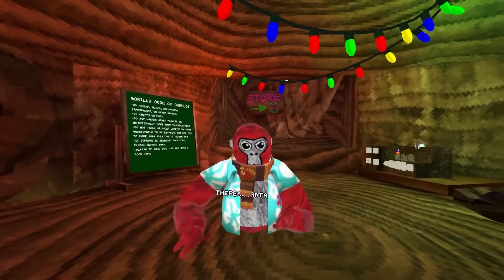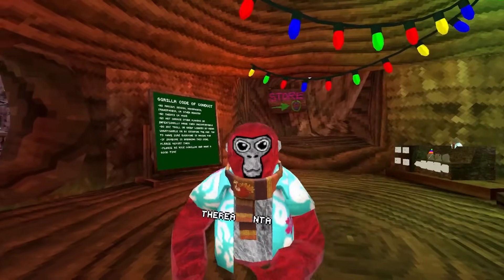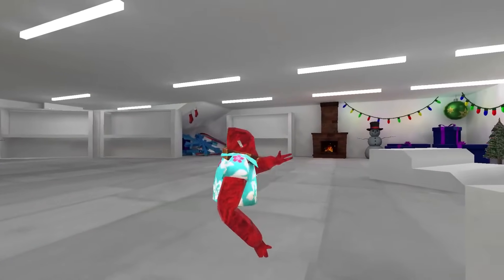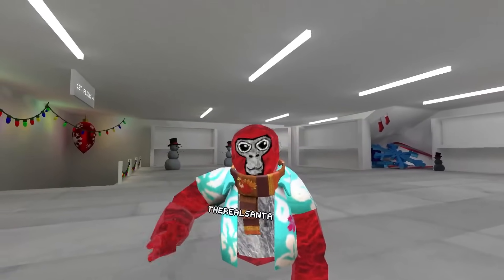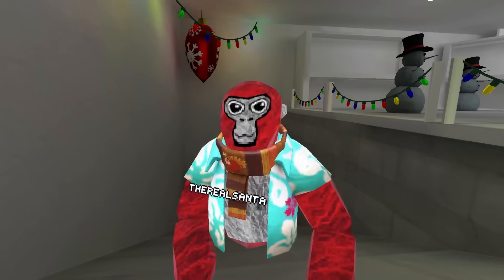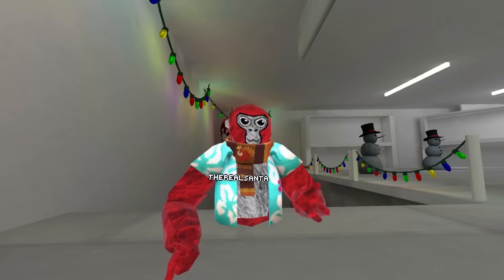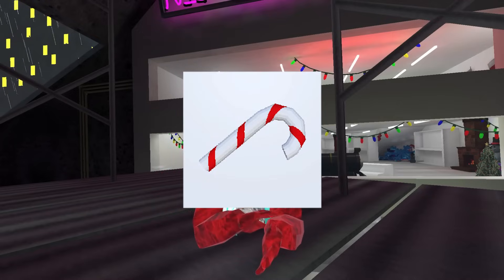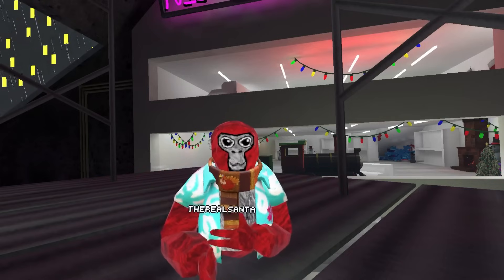Gorilla Tag CONFIRMED Their CHRISTMAS FLASHBACK SALE UPDATE!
Gorilla Tag's new upcoming Christmas flashback sale is here soon!
So here is everything you need to know about it!
All from release date to cosmetics and more!